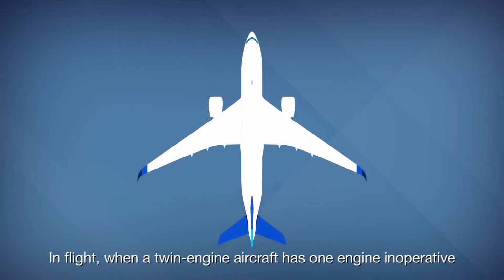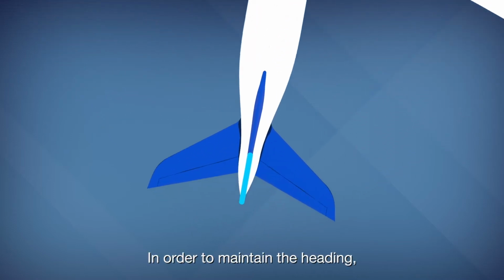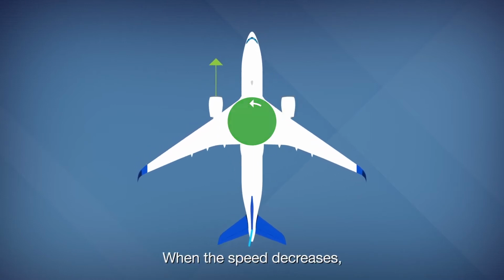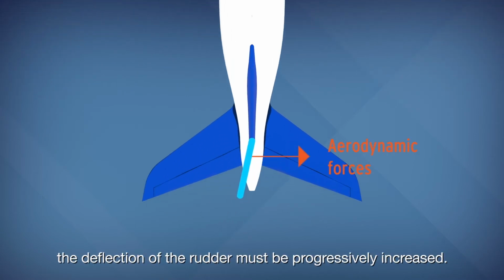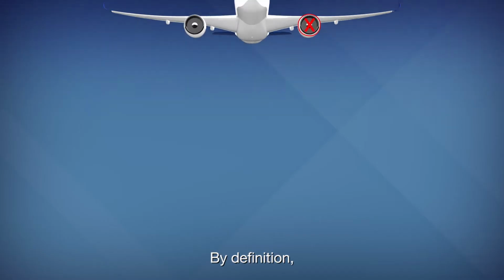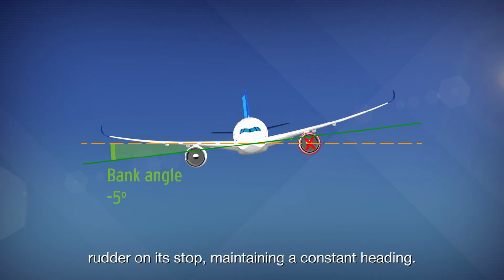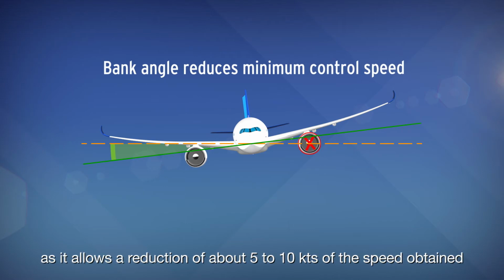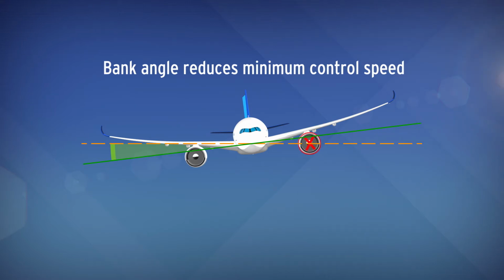Flight Tests - VMC